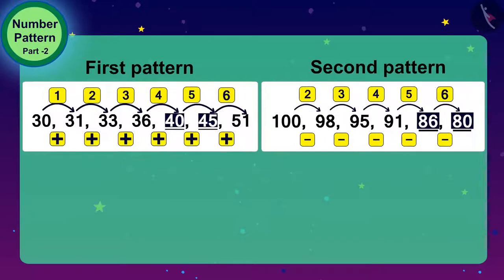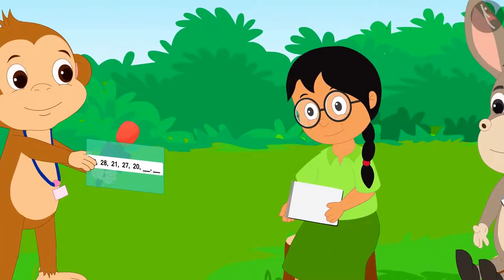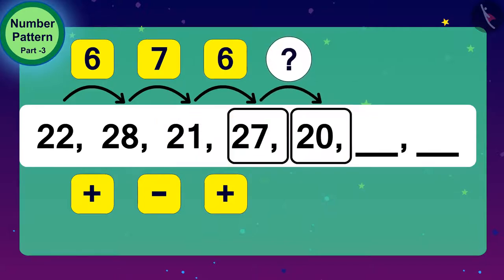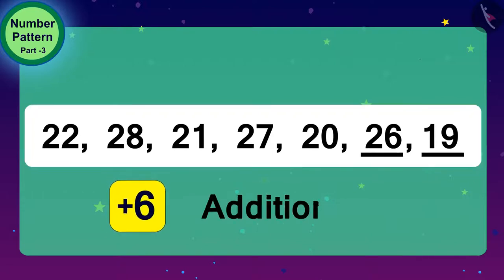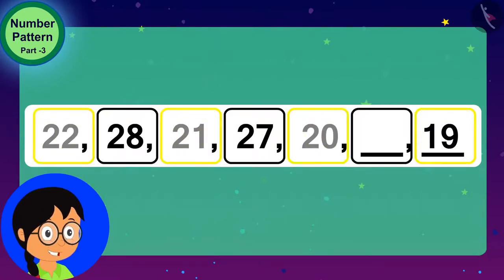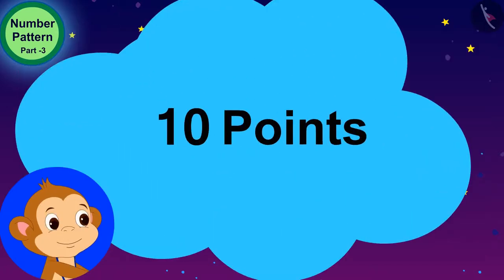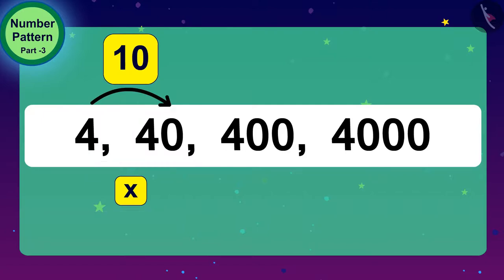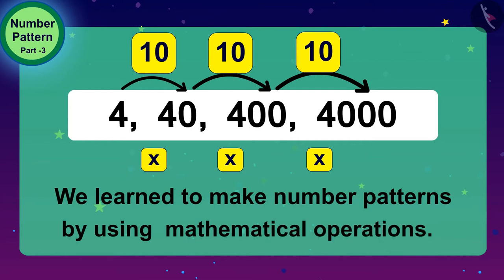Number Patterns | Part 3/3 | English | Class 3